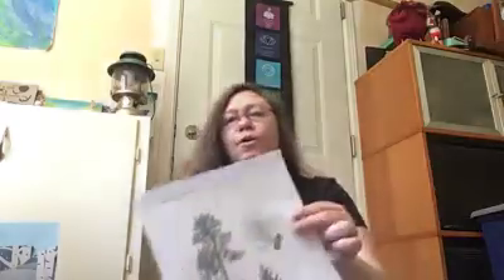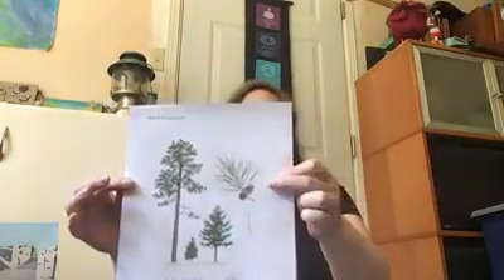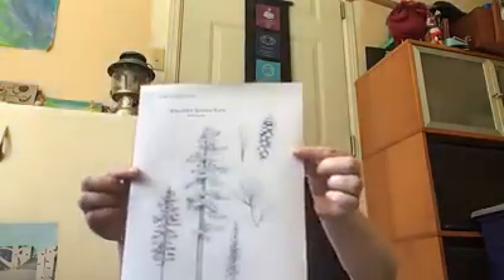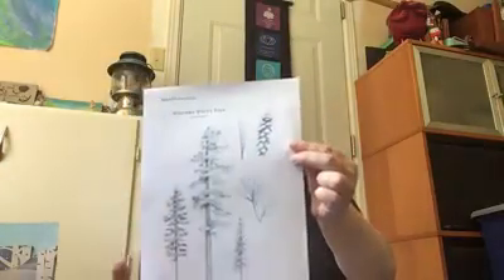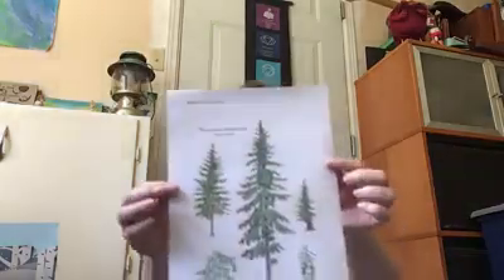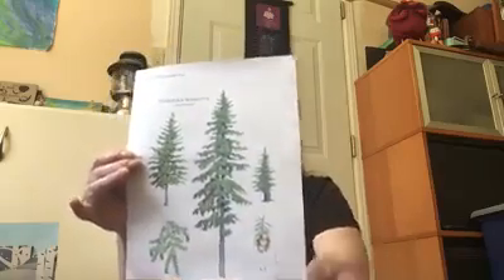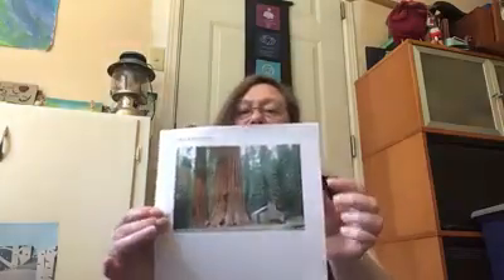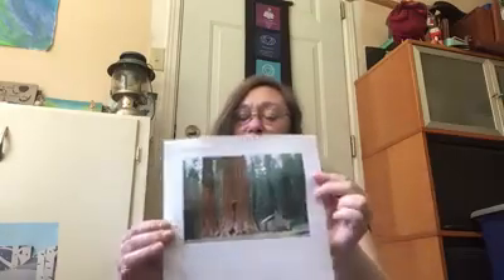Fun Kids Activities Session 8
Today we will look at the science and variety of Pine Cones, as well as some projects you can start with them. If you try this activity at home please post a photo in our comments below.

Please let us know how we are doing by filling out this brief survey.